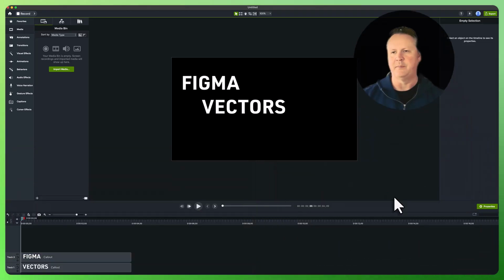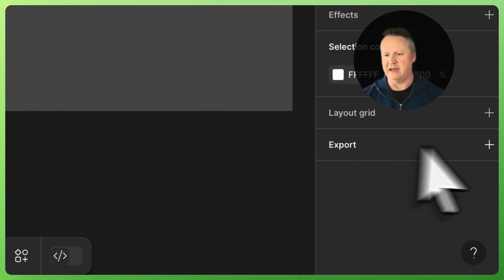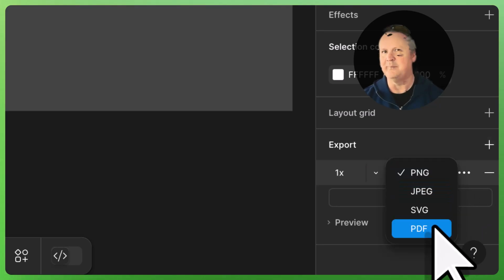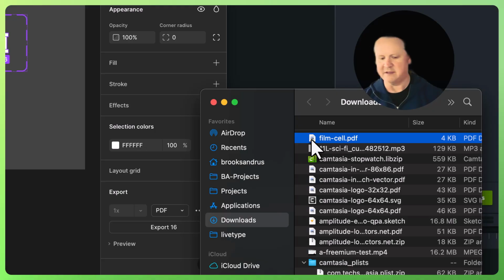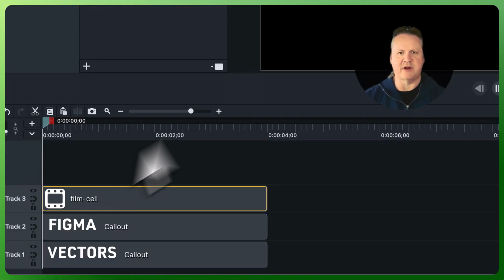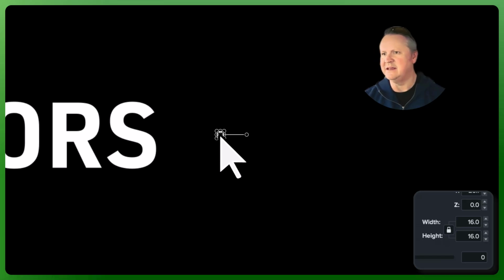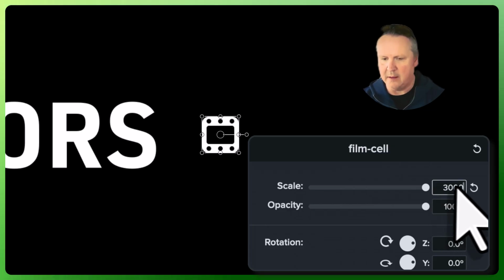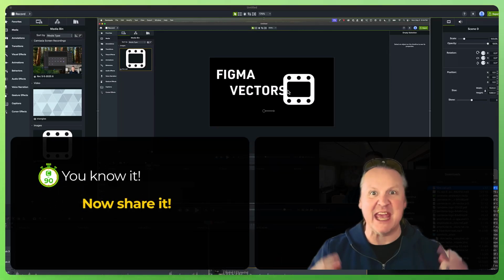Import Vector Files to Scale Your Video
Sometimes when you zoom in on an image or make it larger, you end up with a blurry picture. That's where vector files come in. If you have vector files, you can import them into your Camtasia project. In this week's episode, Brooks gives us an example of how easy it is to import Vector content from Figma.

Camtasia in 90 Seconds